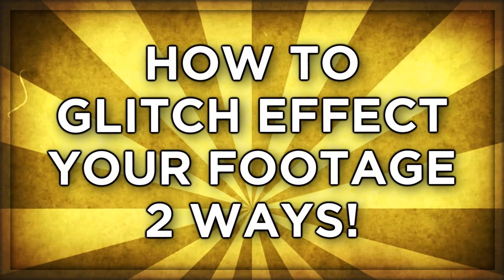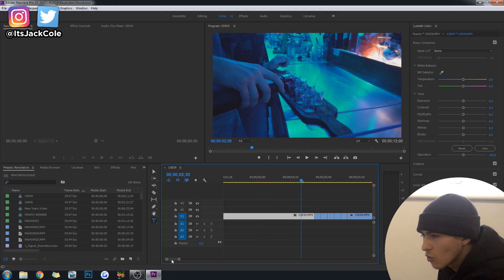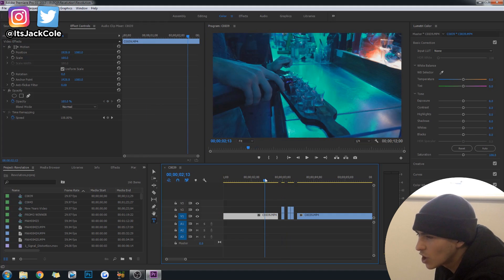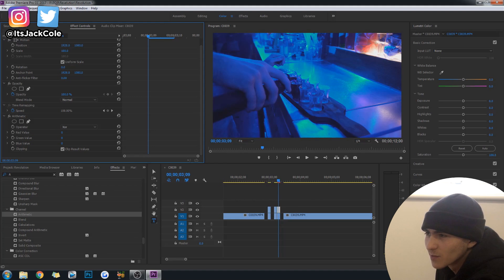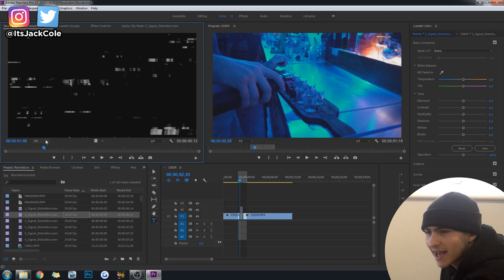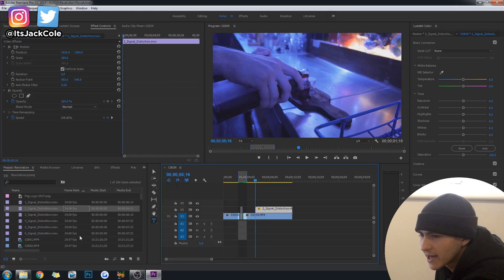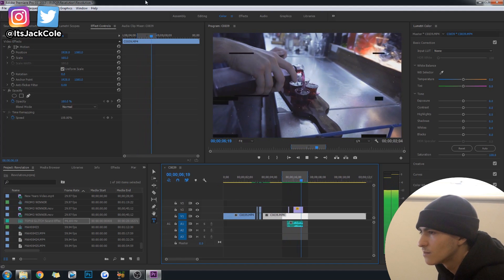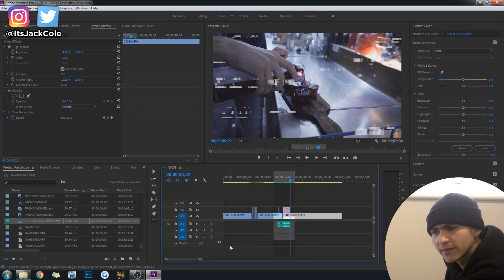GLITCH EFFECT Tutorial + FREE DOWNLOAD | Adobe Premiere Pro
Today we're talking How To GLITCH EFFECT Your Footage FREE DOWNLOAD + Premiere Pro Tutorial!

In this Glitch Effect Tutorial Video for Premiere Pro I'm walking through 2 different methods for achieving this Glitch Effect!

How to Make Glitch Video Effects in Adobe Premiere Pro CC 2017 Tutorial (VCR VHS Glitch Art Edit)

ALL THE BEST :D